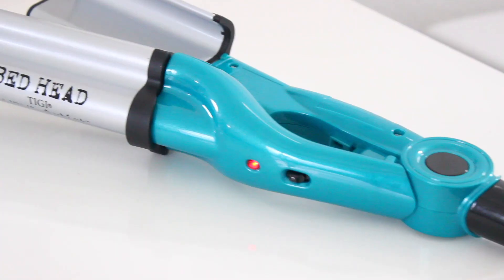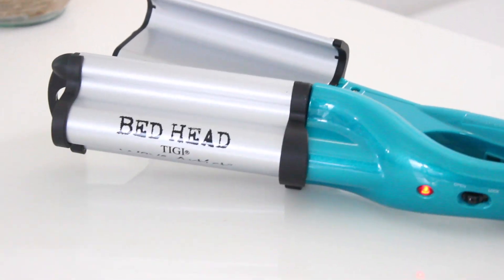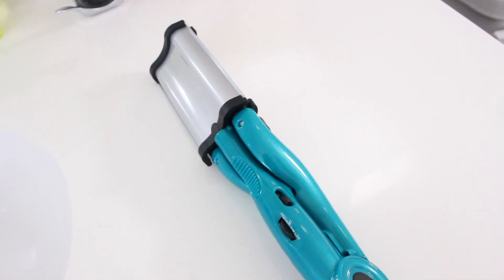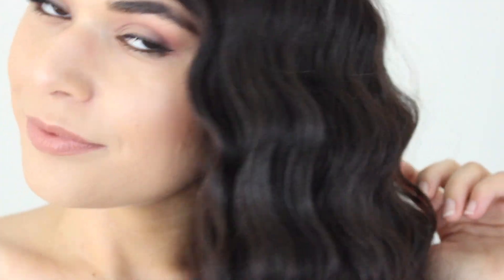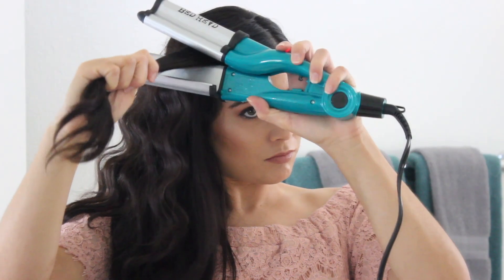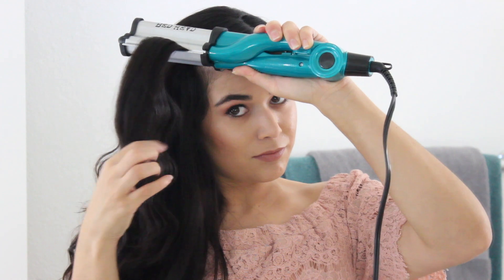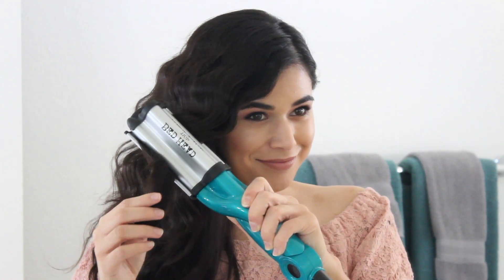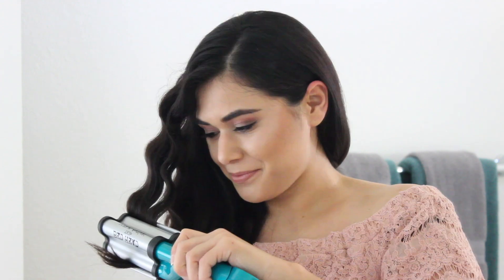Bed Head Wave Artist Deep Waver for Beachy or Glamourous Waves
Miranda shows us how to get glamorous, defined waves with the Bed Head Wave Artist Deep Waver.  Reduce frizz and add massive shine with the unique Tourmaline Ceramic deep plates.